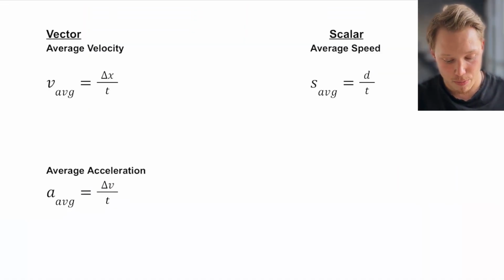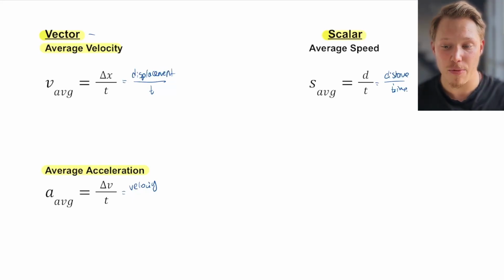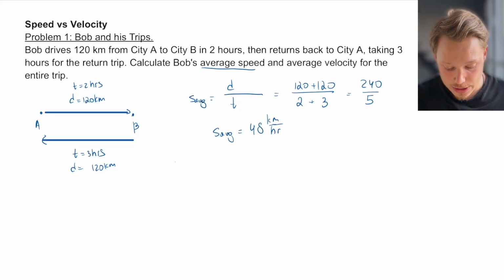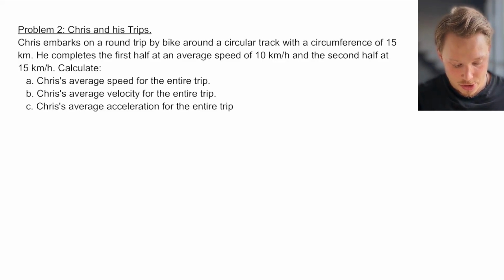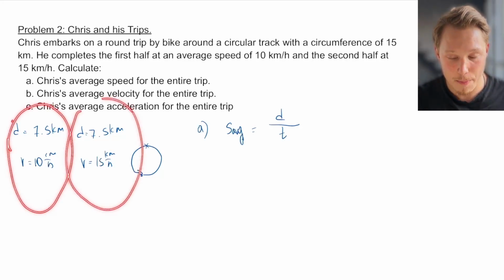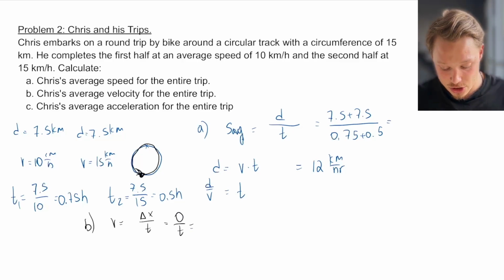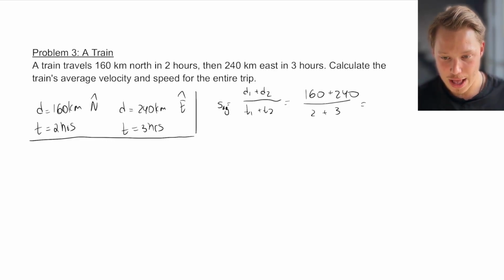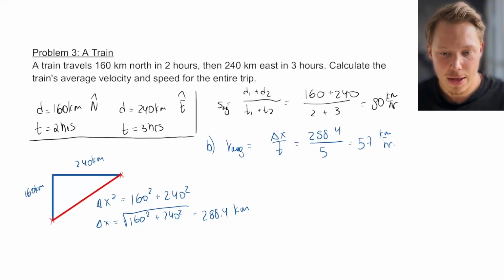Average Velocity and Speed: Kinematics Simplified